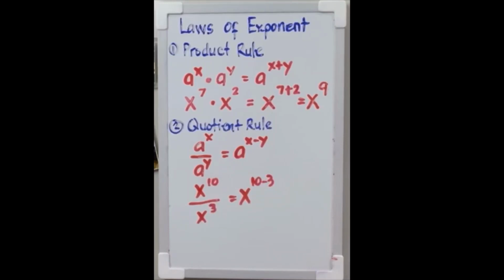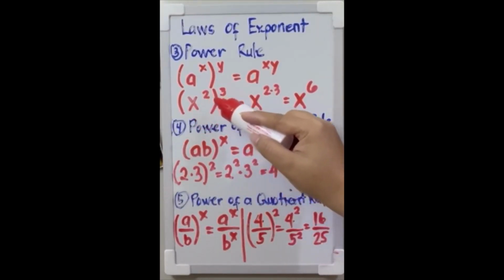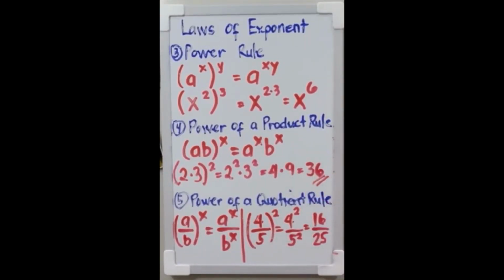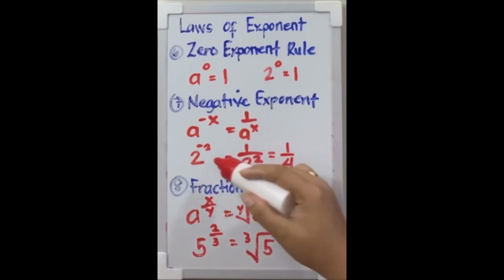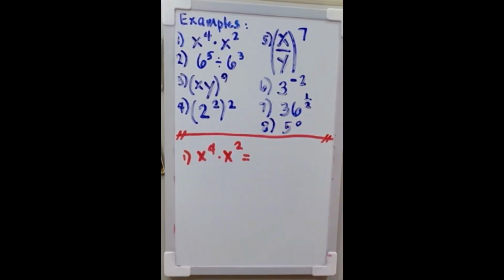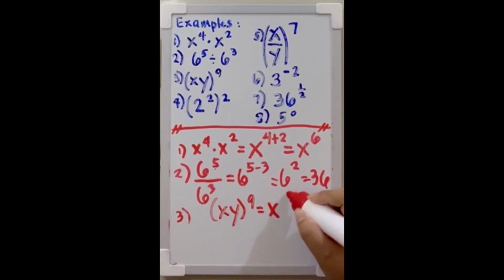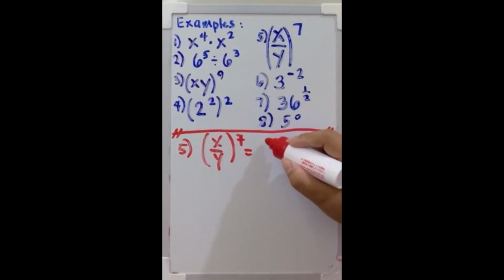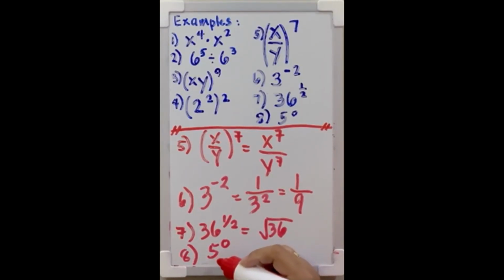Laws of Exponent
Learn about the laws of exponent.
1) Product Rule
2) Quotient Rule
3) Power Rule
4) Power of the Product Rule
5) Power of the Quotient Rule
6) Zero Exponent Rule
7) Negative Exponent
8) Fractional Exponent

You may watch it in HD. Thanks and enjoy learning!